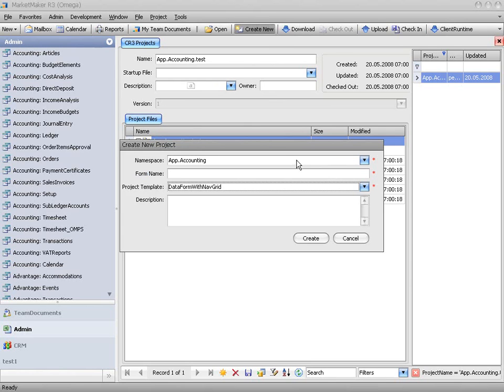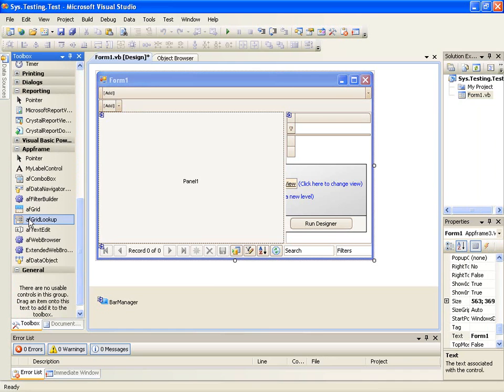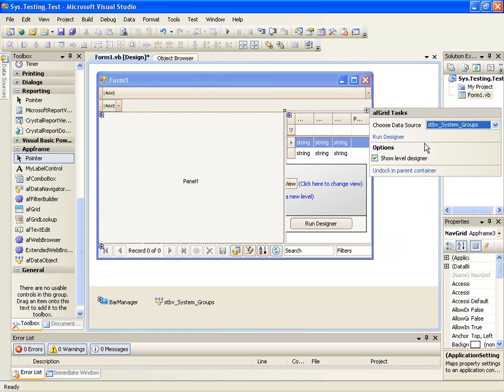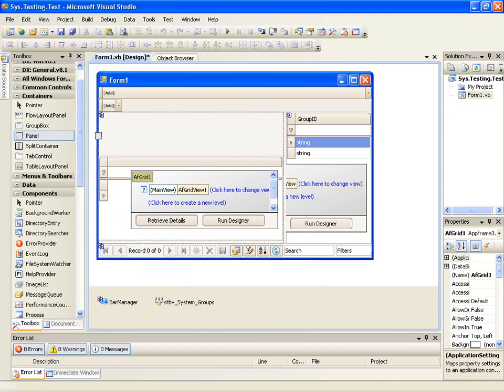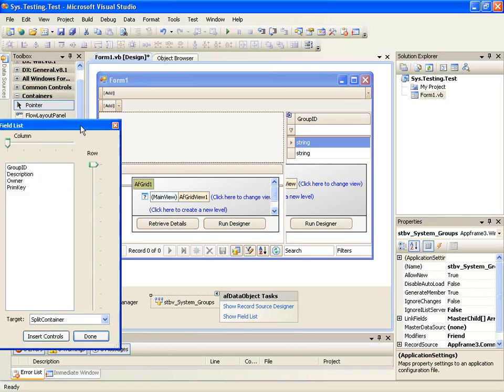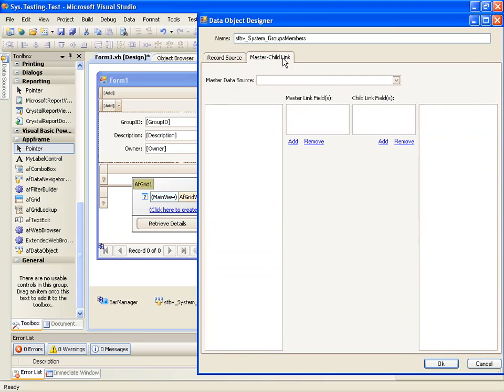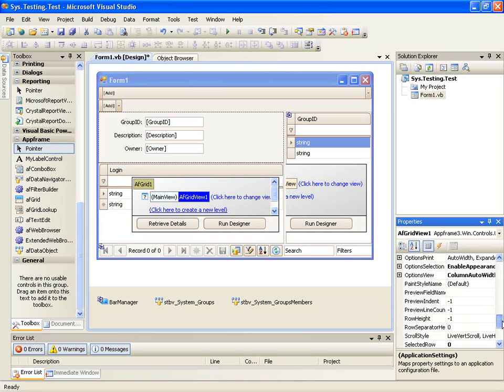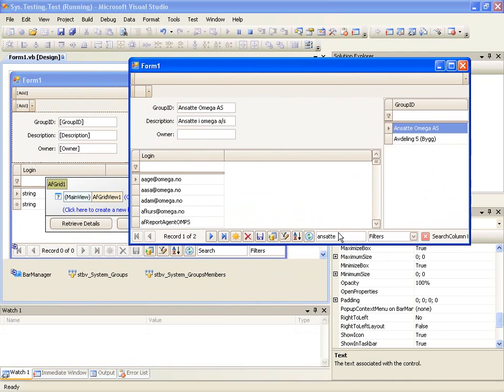Create Master Details Forms